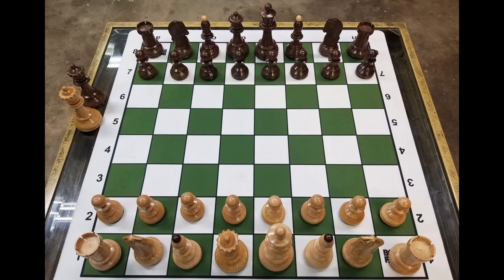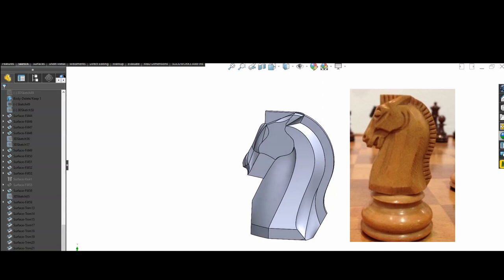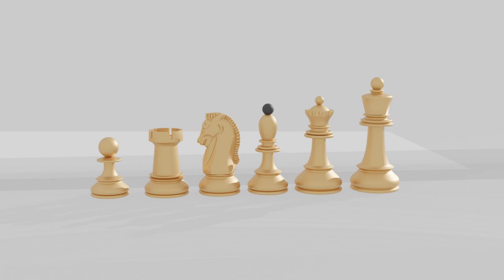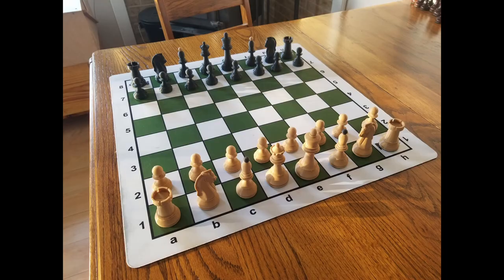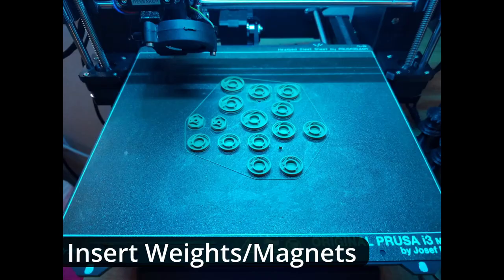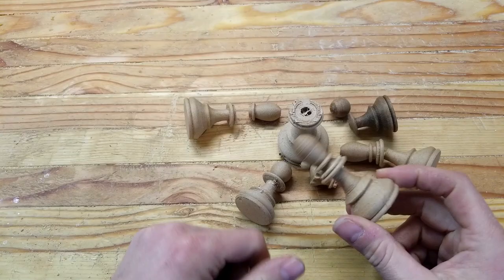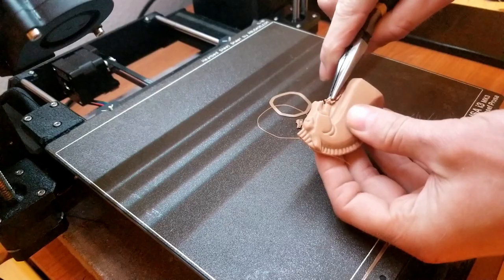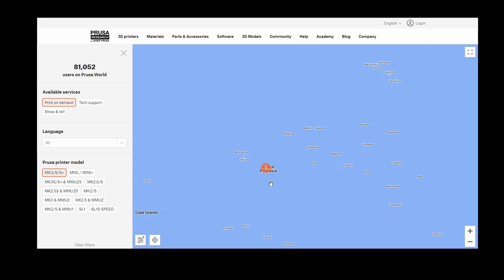3D Printing My Dubrovnik Chess Set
The journey of trying to 3D print my Dubrovnik chess set.